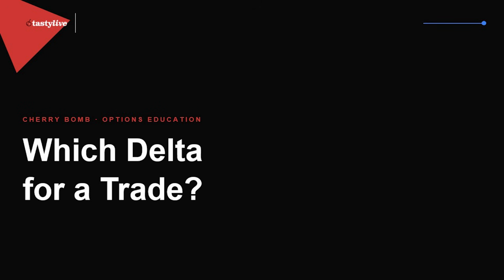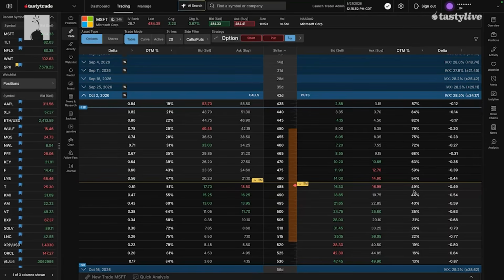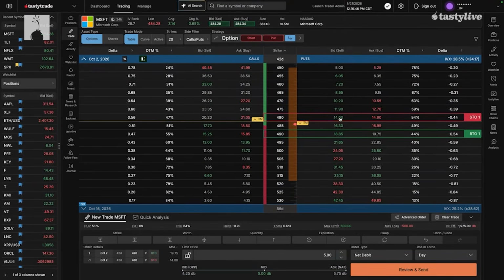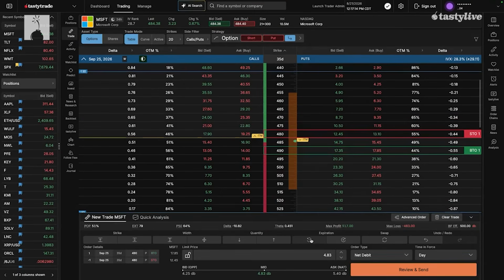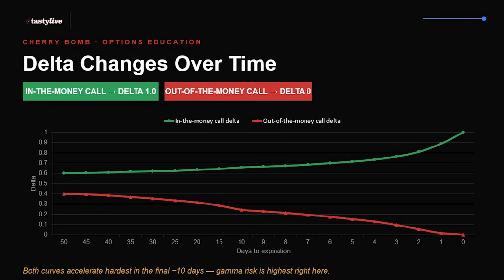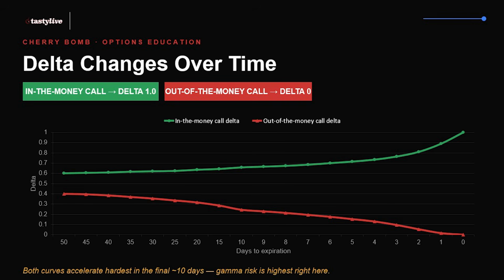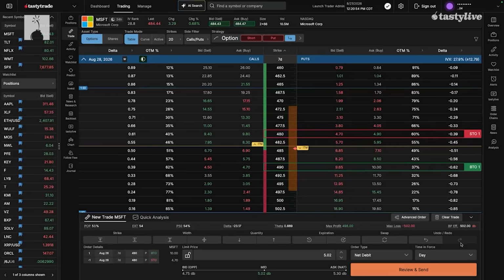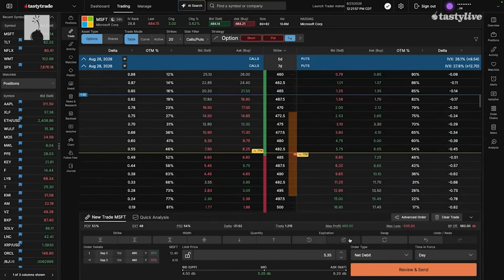Delta Explained And Why It Moves Before Expiration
Delta is the first Greek most people learn, and the definition is simple: how much an option's price moves when the stock moves a dollar. What most explanations skip is that delta does not stay put. It drifts as expiration approaches, and that changes what a position does.

Using a put vertical on Microsoft, this shows how the same two strikes behave differently with a week left than with six, why in the money options drift toward one while out of the money options fall toward zero, and how to use that when picking an expiration. Education, not a recommendation.

Chapters
00:00 What delta actually measures
00:50 Delta as a risk metric
01:22 Reading deltas on the chain
02:27 Choosing a vertical to trade
03:09 Watching the delta change
05:02 The theory underneath it
06:19 What happens at expiration
07:29 What it means for traders
08:36 The trade off explained
09:48 Choosing based on conviction